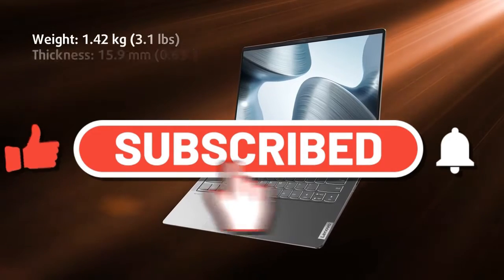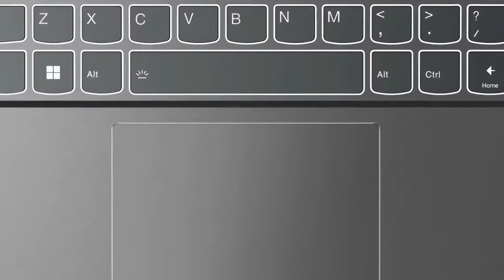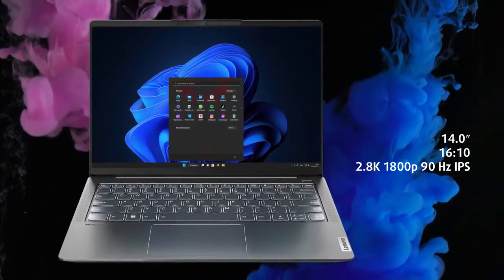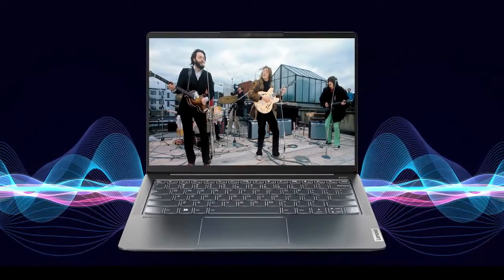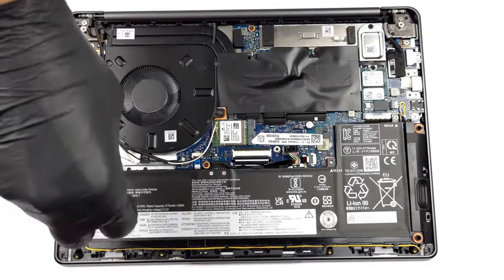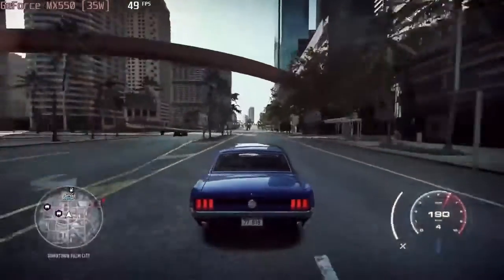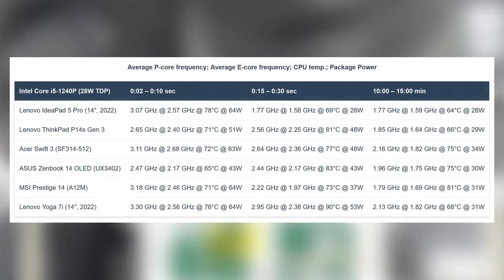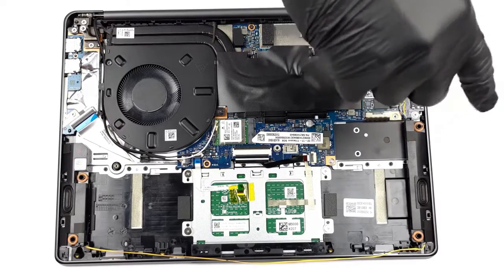2022 Lenovo IdeaPad 5 Pro 14" 2K Touch Laptop - Lenovo IdeaPad 5 Pro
2022 Lenovo IdeaPad 5 Pro 14" 2K Touch Laptop - Lenovo IdeaPad 5 Pro.

You can also watch my videos.

ASUS ROG Zephyrus S GX701:

MSI GS65 Stealth Thin:

Alienware m17 R3:

Razer Blade 15 Advanced:

Acer Predator Triton 500:

Dell G5 15:

Lenovo Legion Y740: